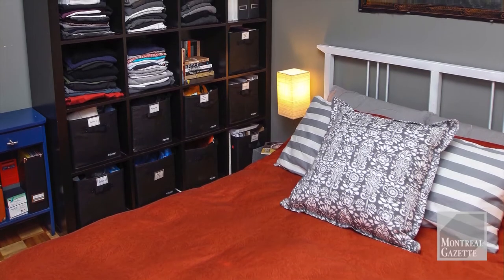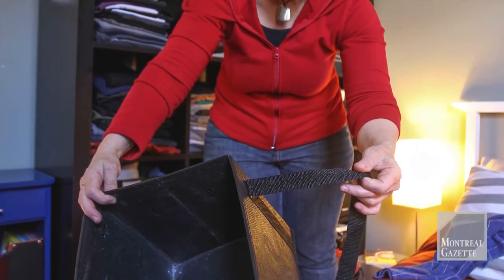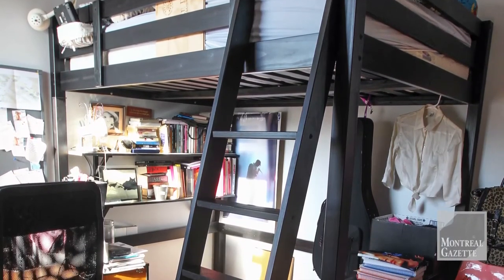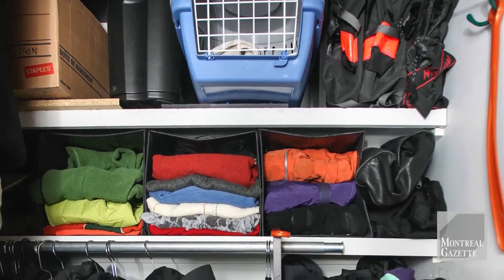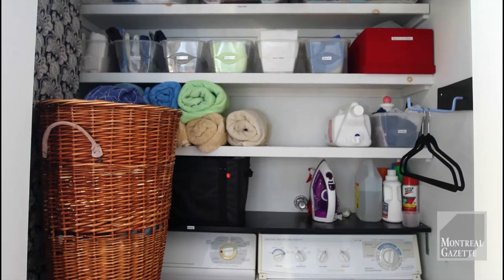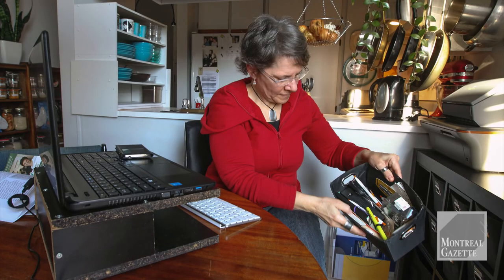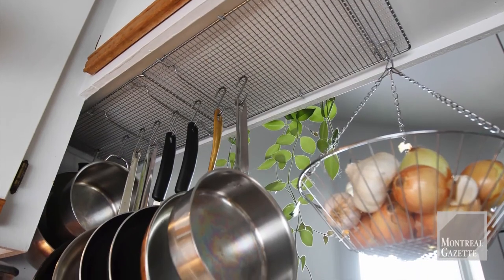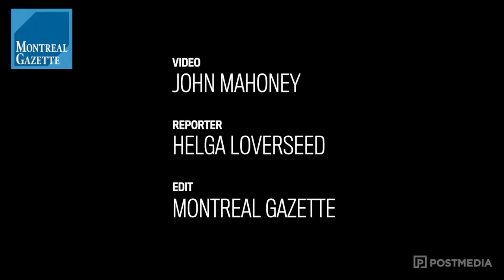Small space inspiration inside a professional organizer's own home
Looking for small space organizing inspiration?
This 750 square foot apartment is home for 3 adults, 2 cats and a rabbit and yet does not feel crowded at all.